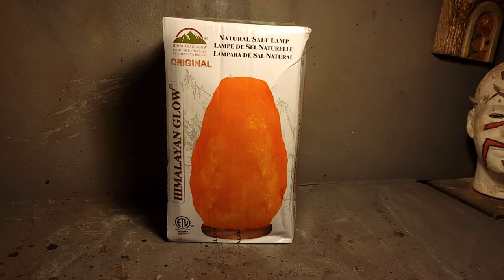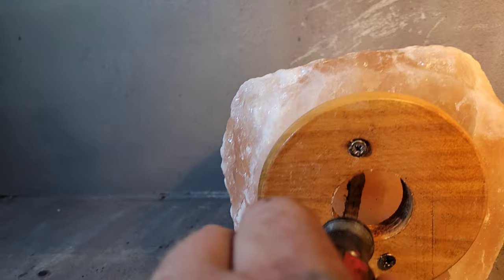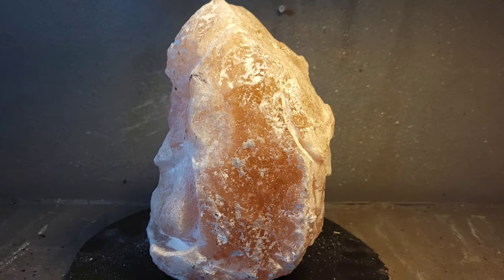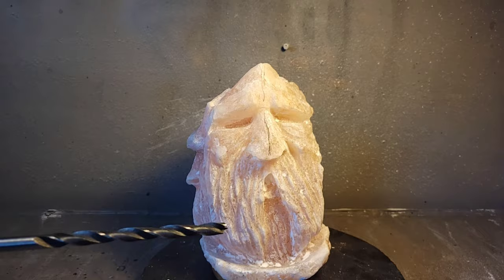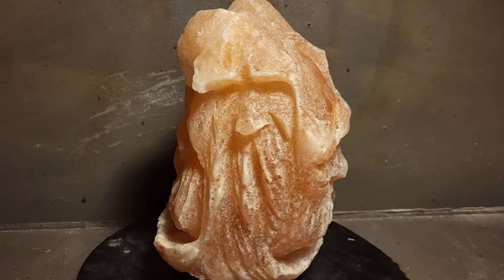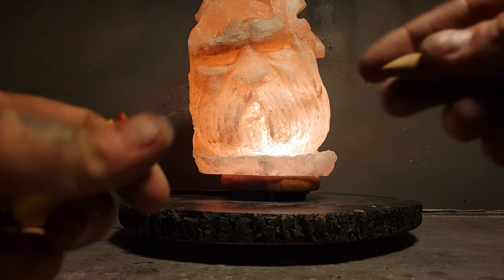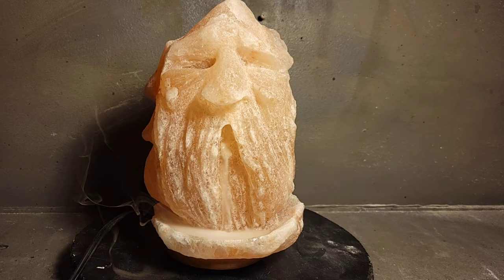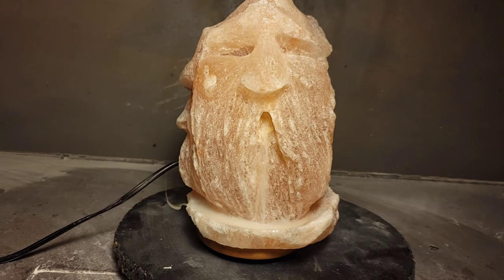How to carve the worlds most awesome salt lamp.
In this awesome video I show step by step moves how I carve the world most awesome salt lamp.

Kutzall
carving burs I use link,